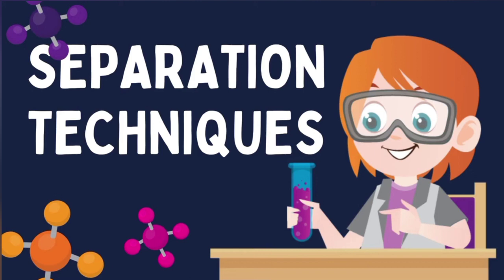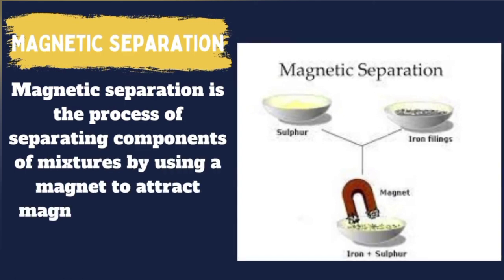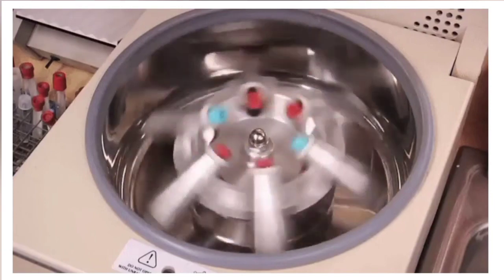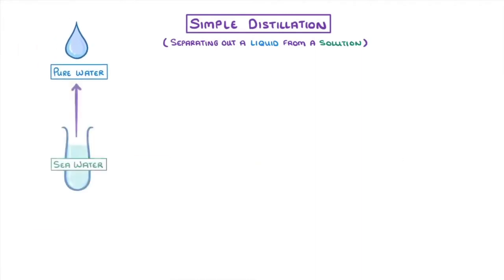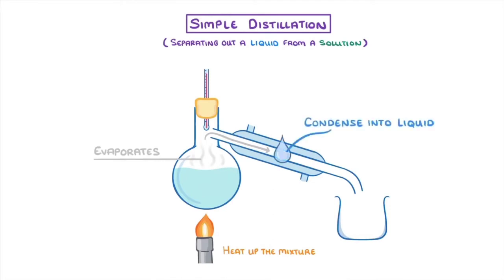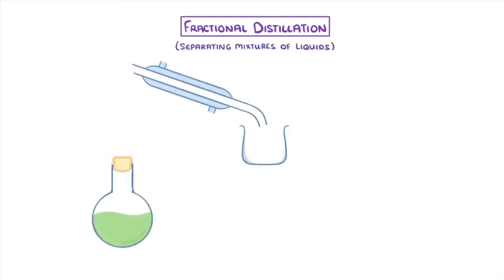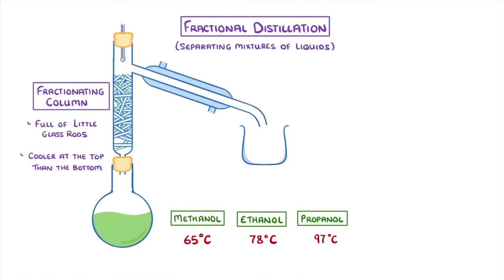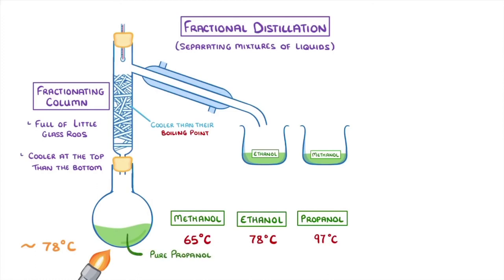Separation Techniques (part A)